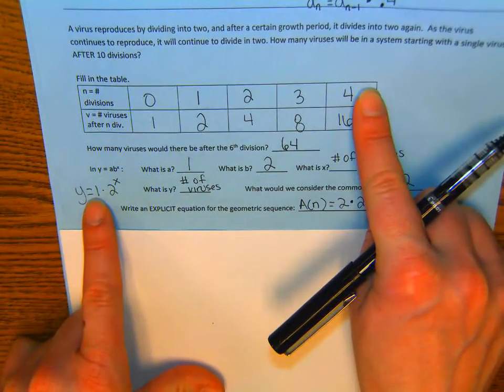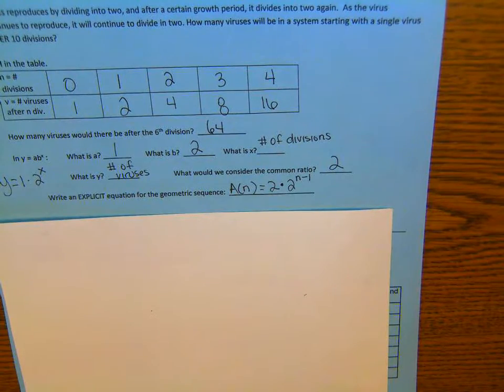Algebra Geometric Sequence Examples